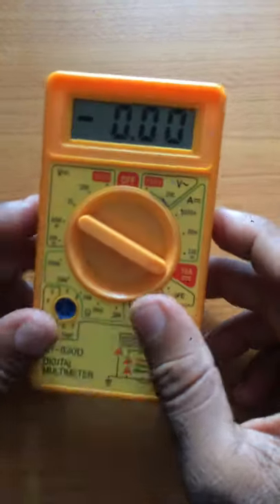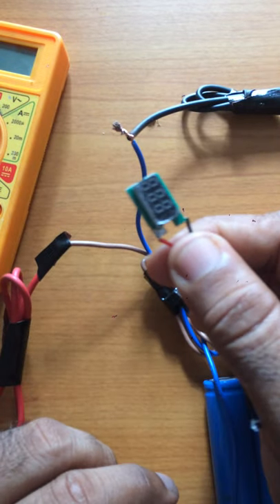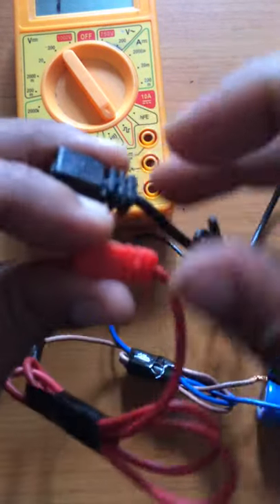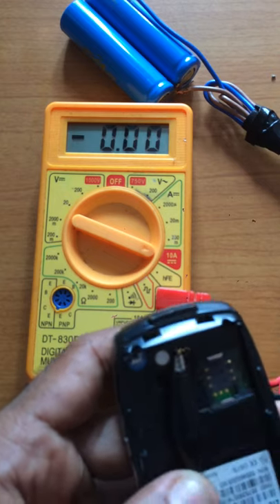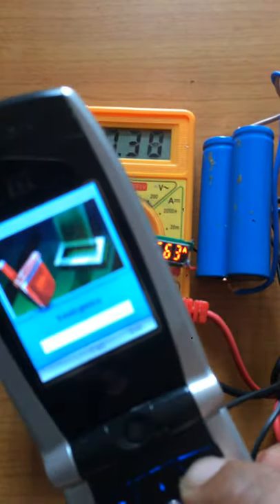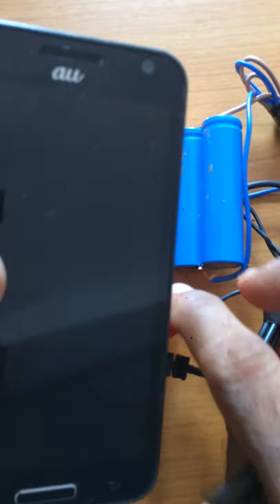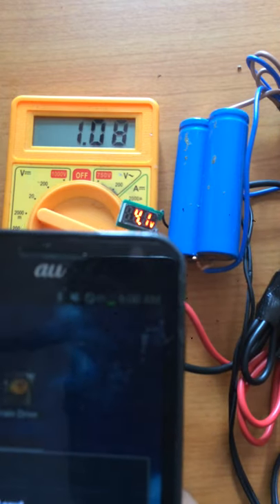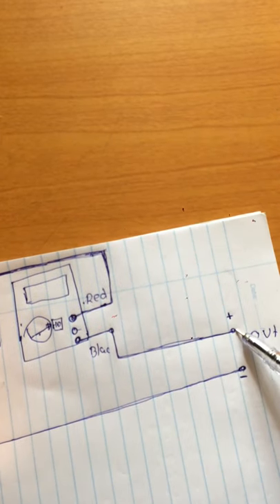ANIL mathew basian dc power suply with multemeter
ANIL MATHEW BASTIAN